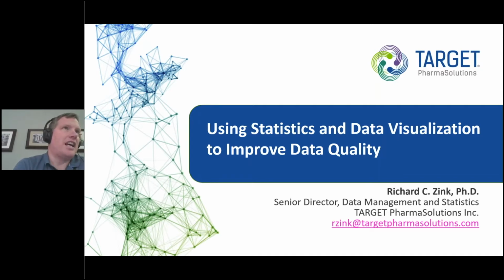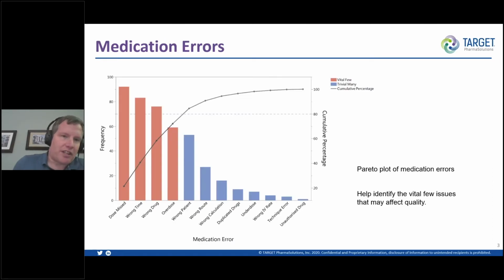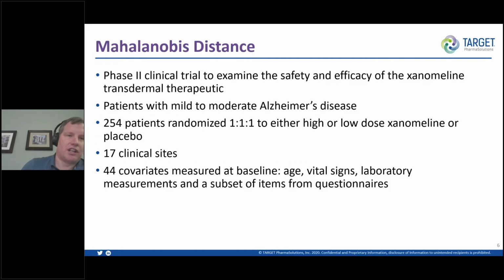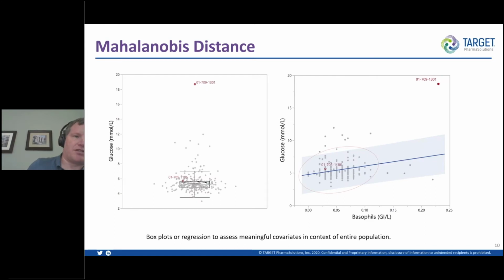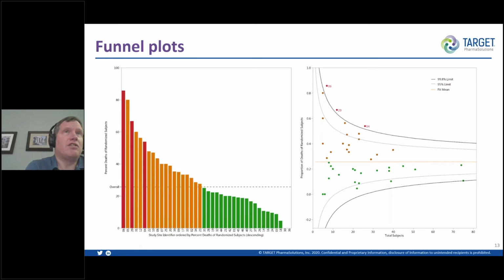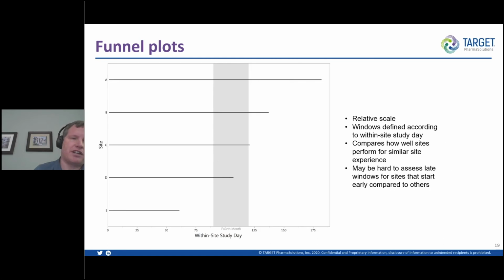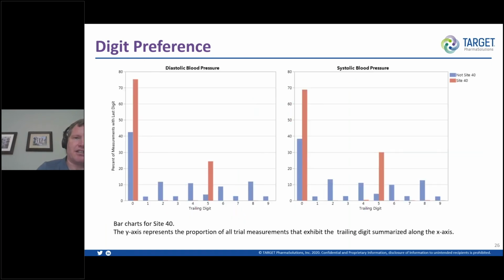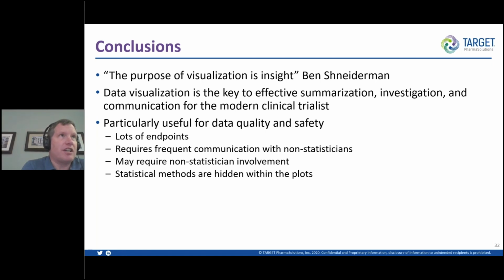Using Statistics and Data Visualization to Improve Data Quality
PHUSE Frenchtown Virtual SDE 2020 – Using Statistics and Data Visualization to Improve Data Quality – Richard Zink, TARGET PharmaSolutions